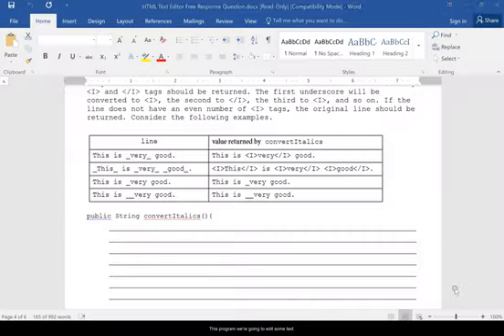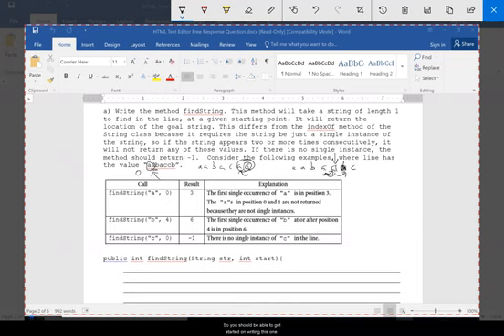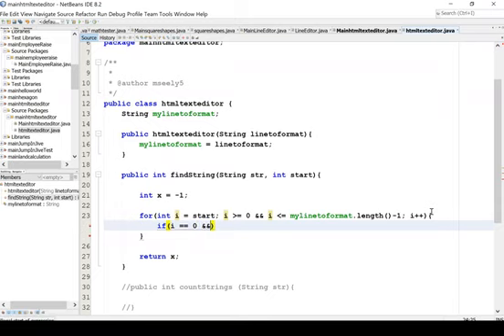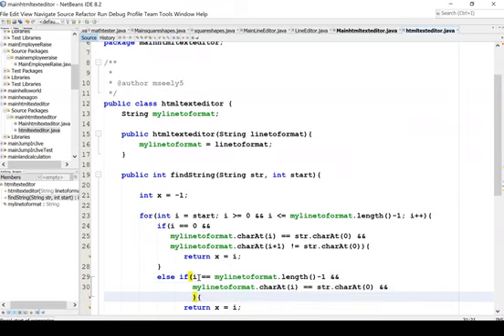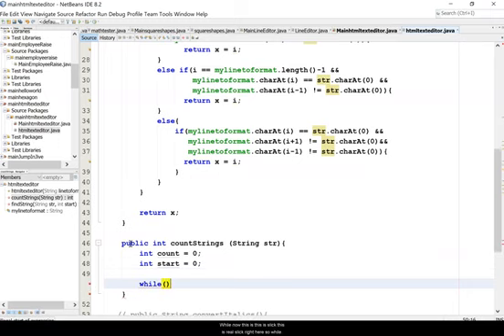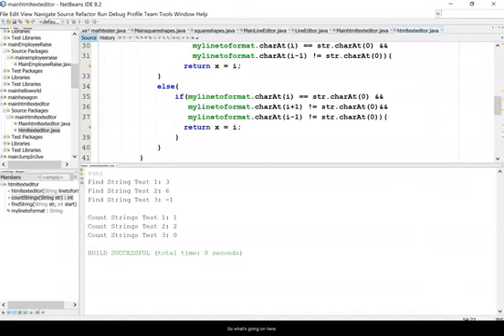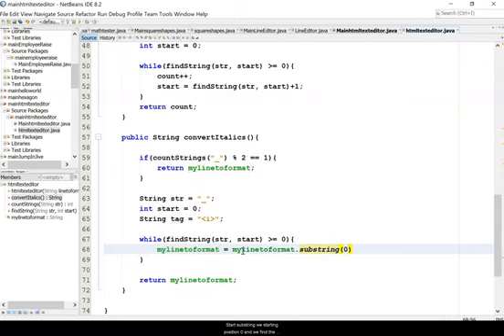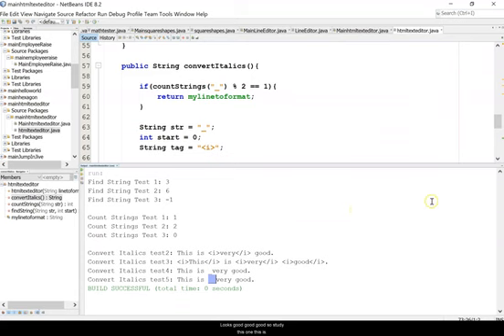JAVA - Lesson #116 - APCSA - HTML Text Editor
In this video I demonstrate the HTML Text Editor.  In this program students are required to write various algorithms such as passing a character to a method that counts the number of those characters in a string starting at a certain position.